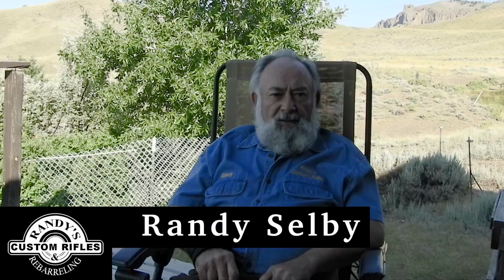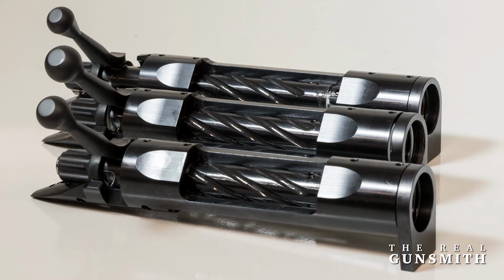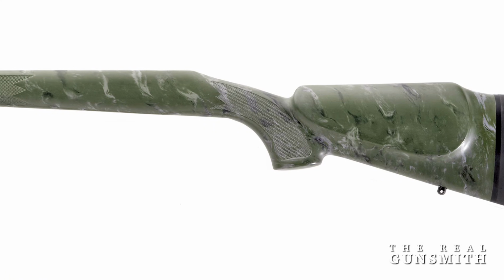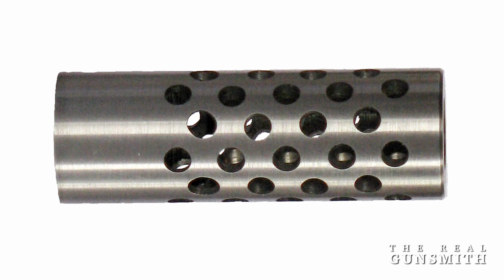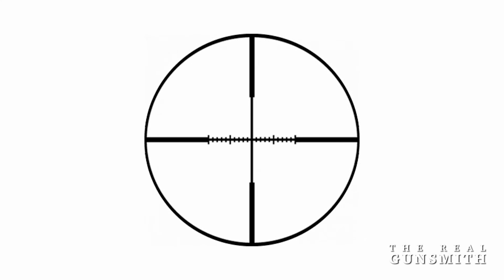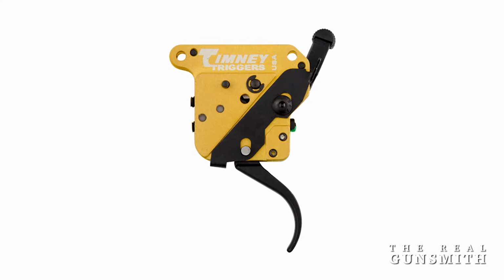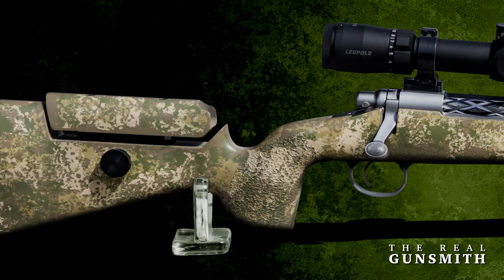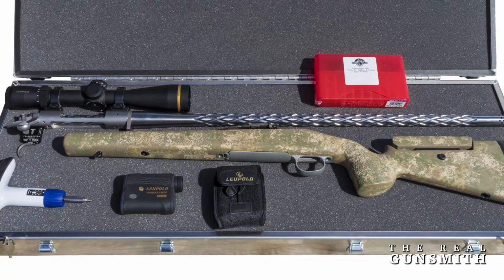New Rifle Packages – The Real Gunsmith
Randy talks about 2 new rifle packages he's offering and shows what components he's using for both.

UPDATE:  Because our clients are always after a "custom" rifle, and over a year of offering the packages, we found many wanted a change here, a change there.  So while we have sold rifles that came from interest from the packages, our clients have spoken and they still want "custom", the options made with all of our rifles to suit each clients individual wants and needs.
UPDATE, 2022: We've had such long waits for the Borden actions, that we are offering this package built on other similar and very good, accurate actions.